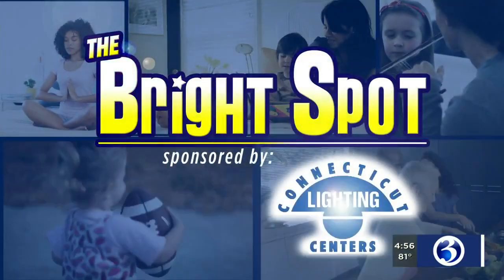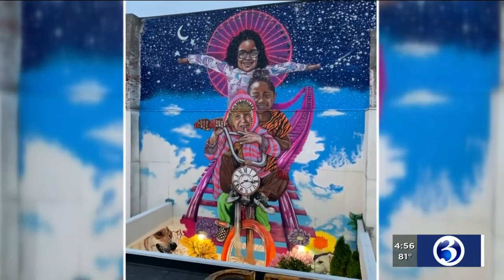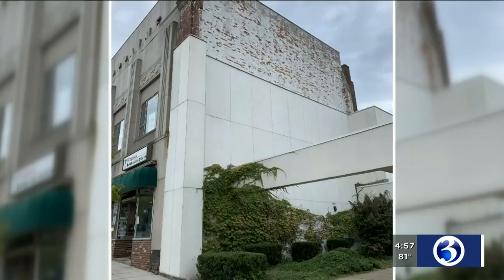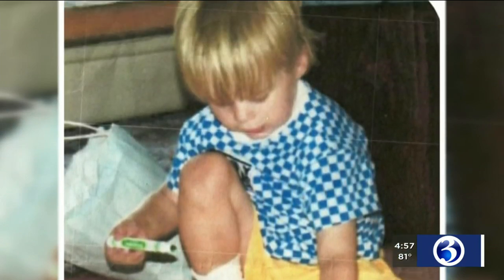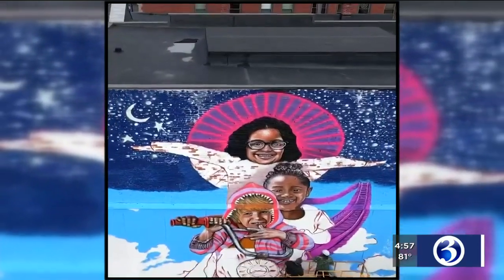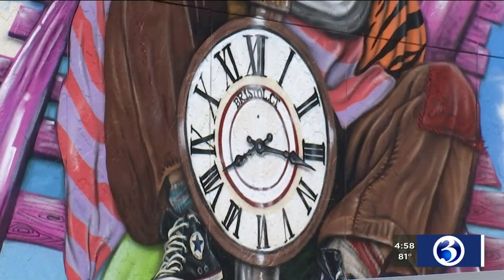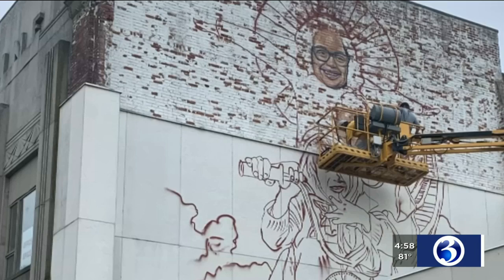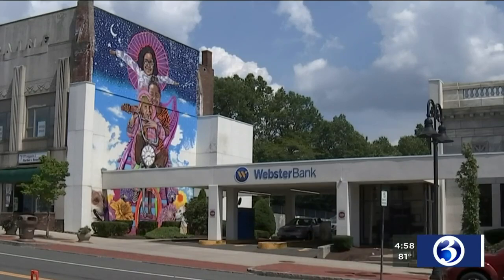Bright Spot: Artist completes mural in Bristol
A local artist was commissioned to complete a mural in Bristol.